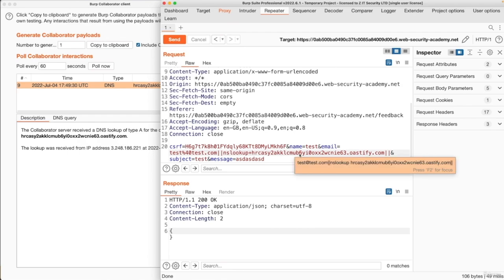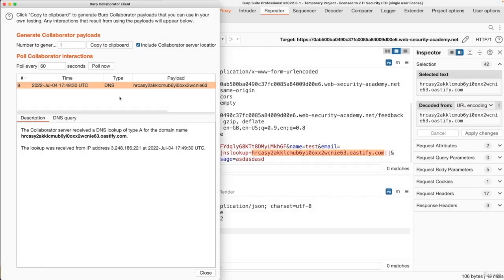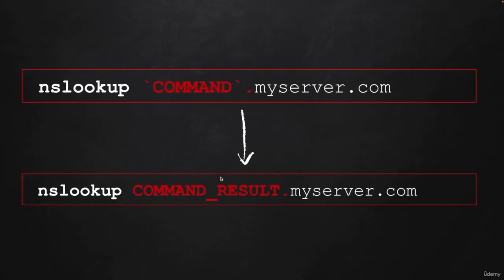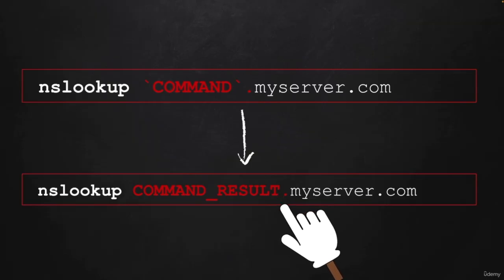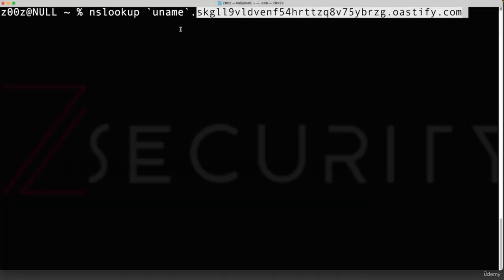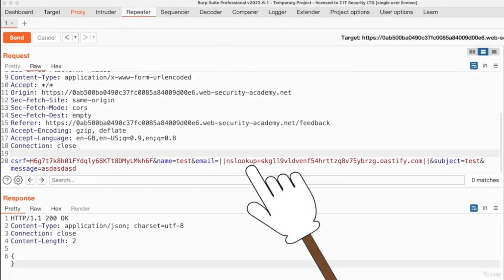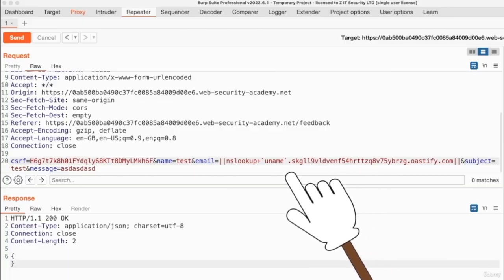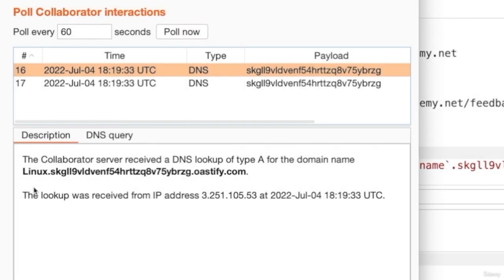28 Burp Collaborator to Exploit Blind Command Injection